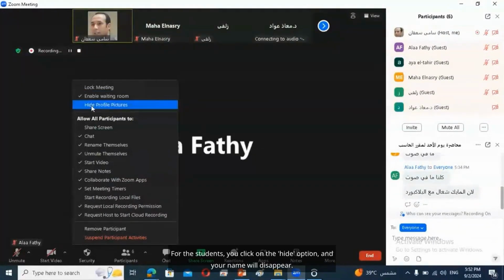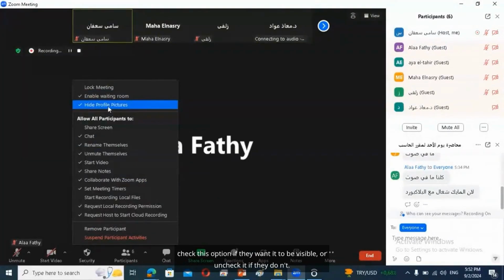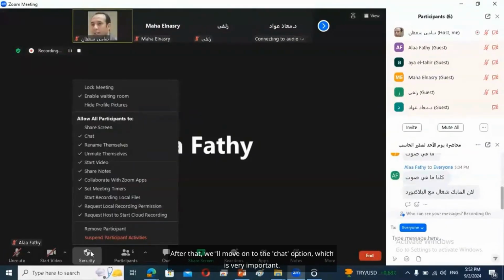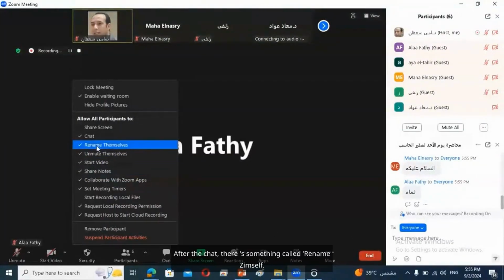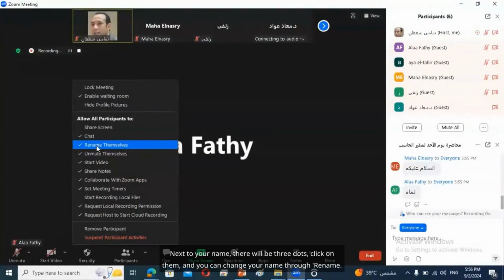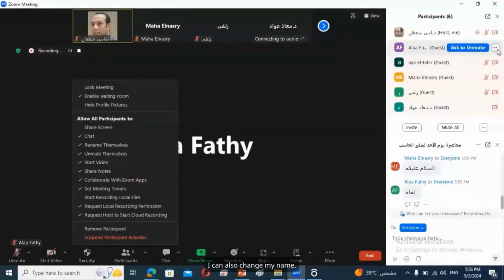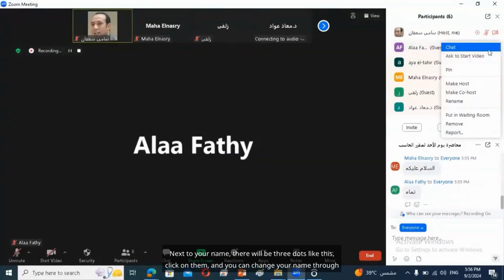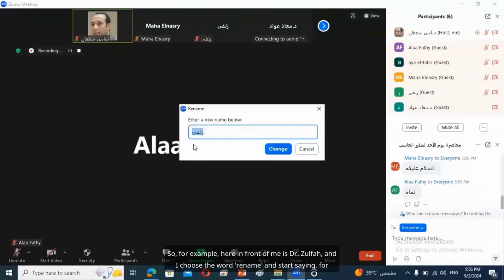8- Create and manage virtual classes using Zoom